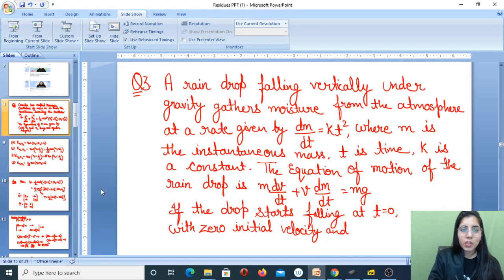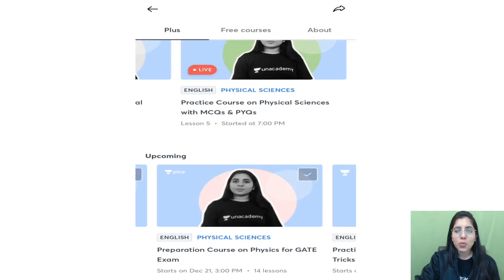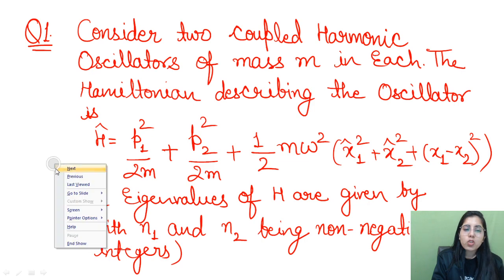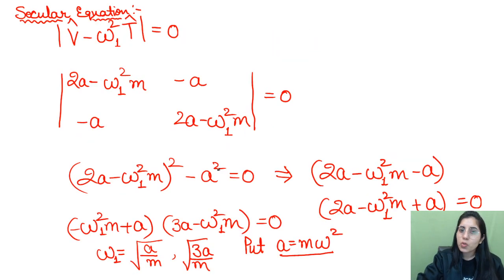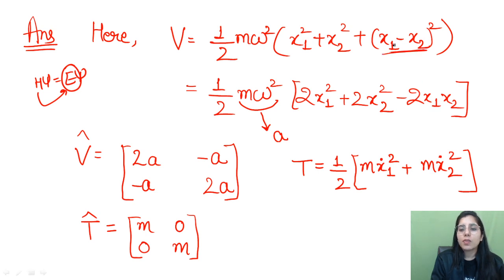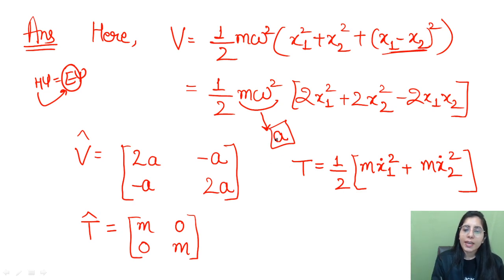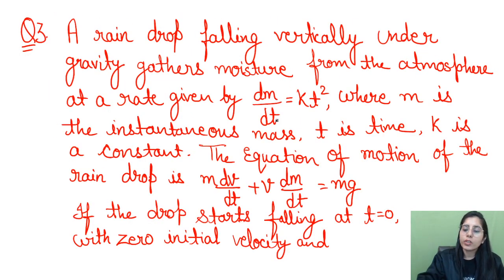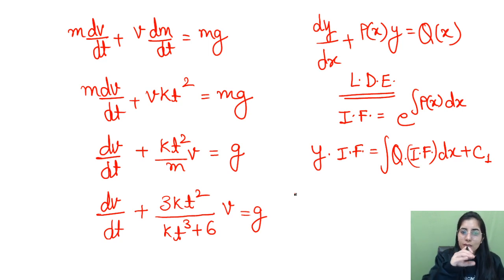Detailed Explanation of Classical Mechanics Practice Set 2 Questions | CSIR NET PHYSICS EXAM